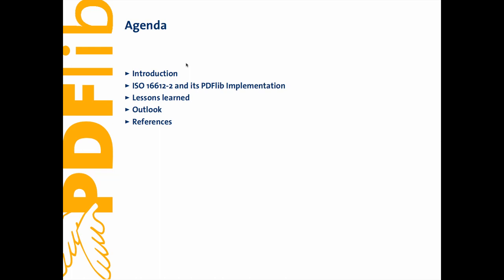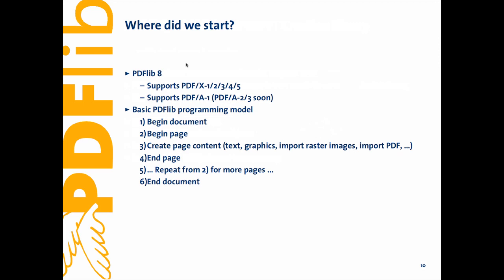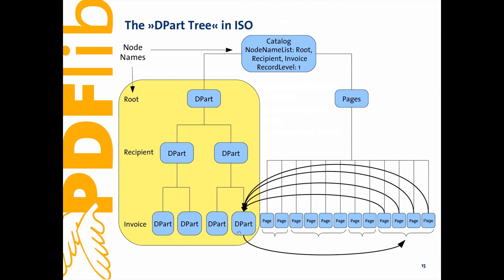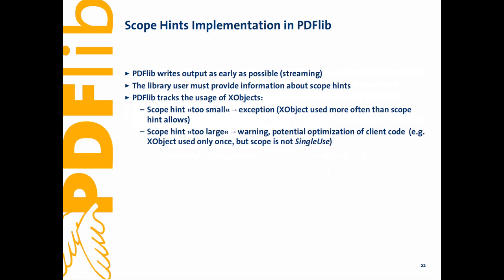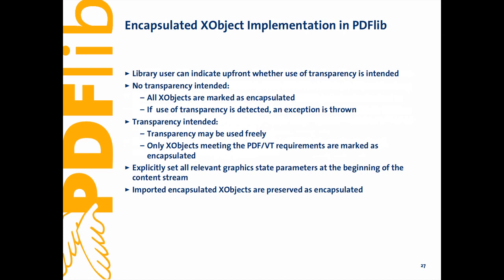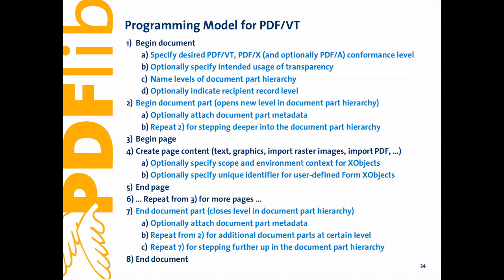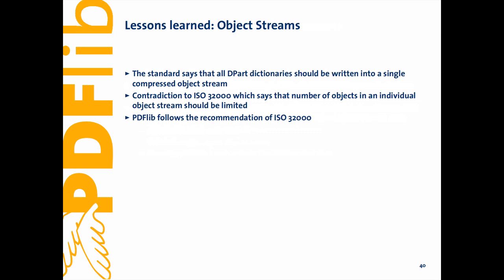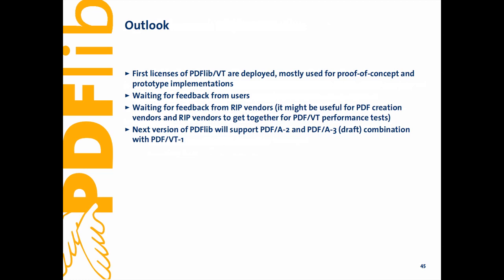Lessons learned from implementing a PDF/VT creation library; Stephan Mühlstrasser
This presentation on PDF/VT was given at the Technical Conference 2012 of the PDF Association, March 27-28, 2012 in Basel, Switzerland.